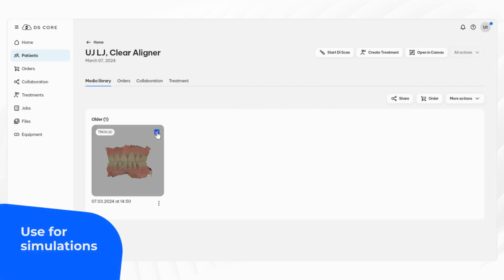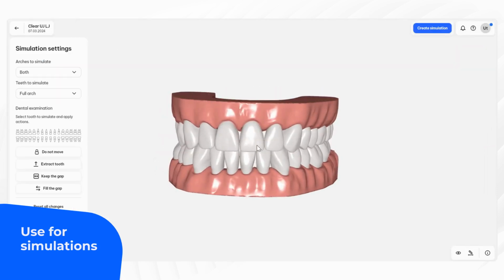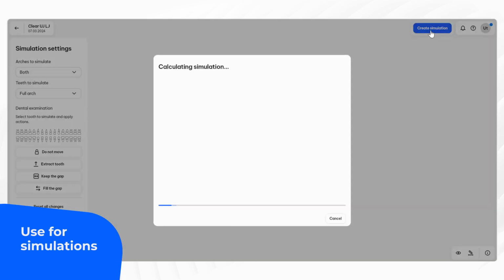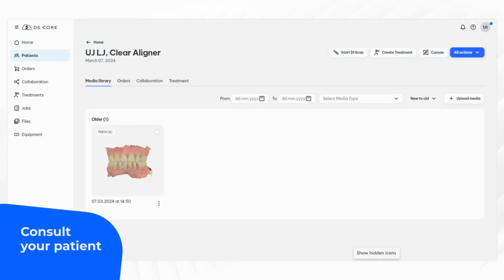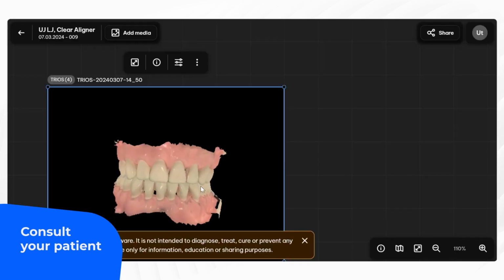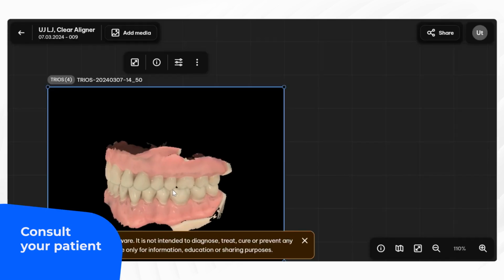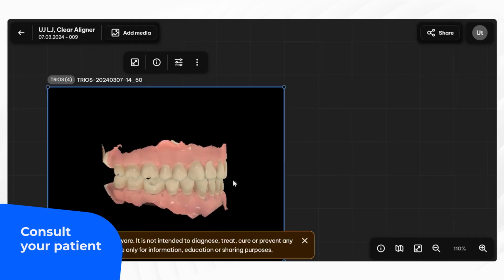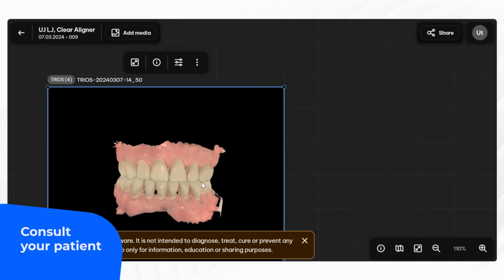DS Core Plan Features - Enahnced compatibility for Trios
In this tutorial, you will learn maximize the potential of your existing scanners through DS Core  to enhance patient outcomes. Curious to get started with DS Core? Go to dscore.com and register today.